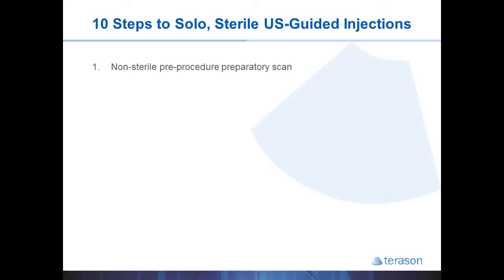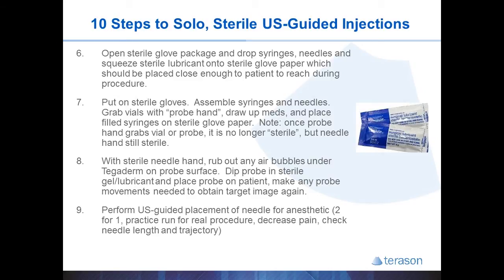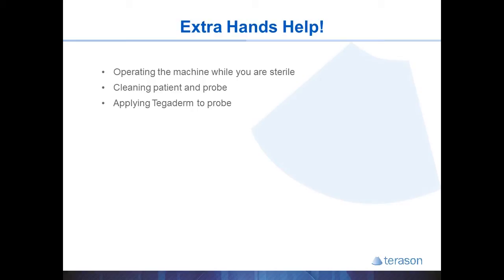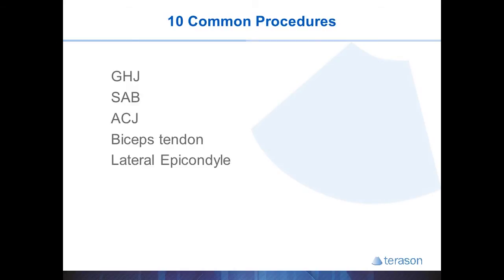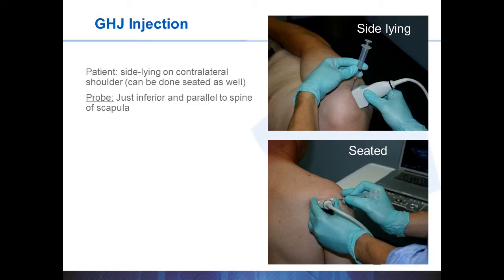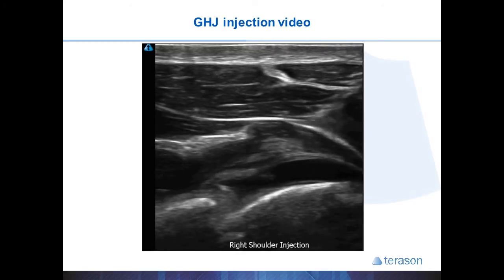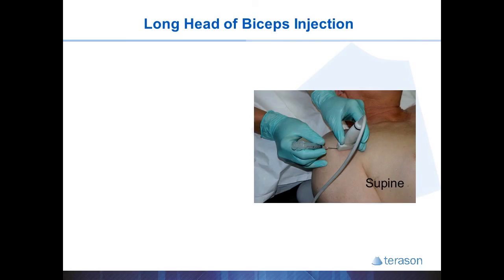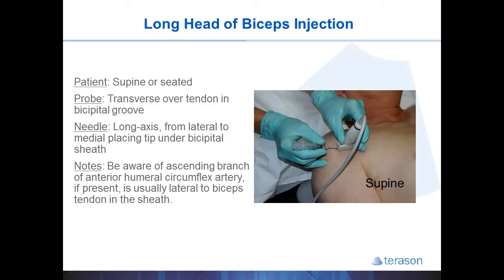Introduction to MSK Ultrasound Guided Procedures with Dr Gruba Part 3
In this Terason Ultrasound training video, Dr. Gruba discusses sterility and some common ultrasound-guided procedures.